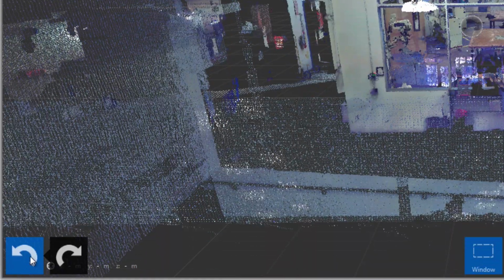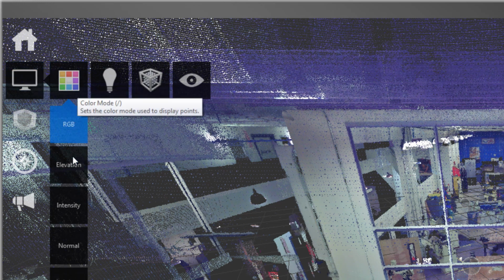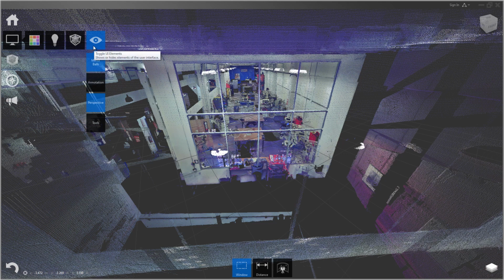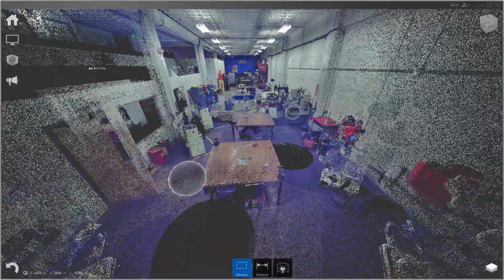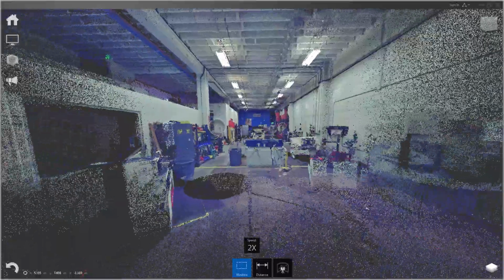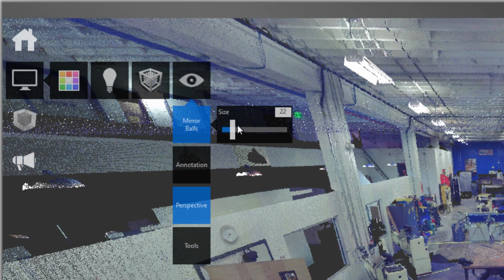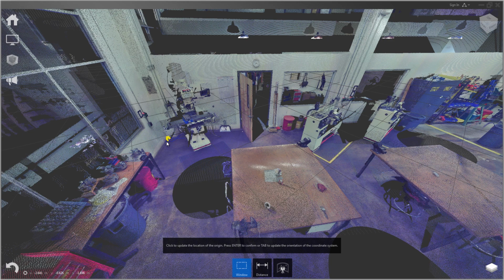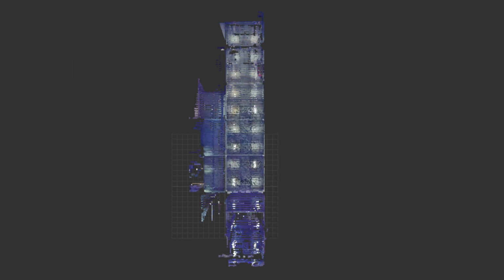Navigation - Autodesk ReCap Tutorial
This Tutorial best describes all the navigation tools for viewing your laser scanned data inside Autodesk ReCap.

To try the products for free today you may use the following
All the latest news about these technologies are also being posted on the Reality Computing blog